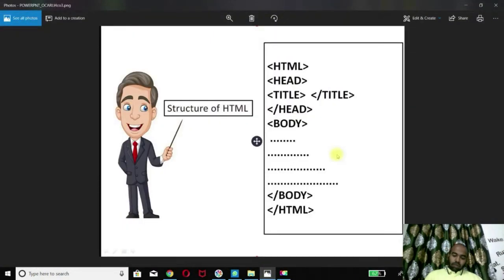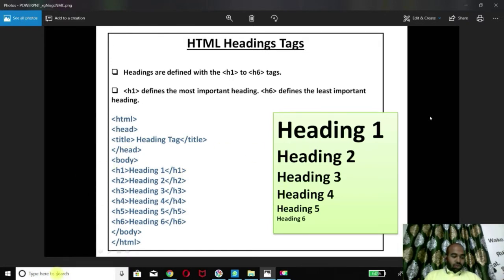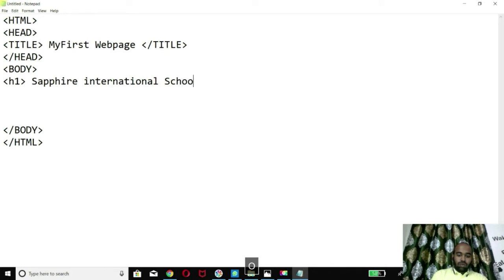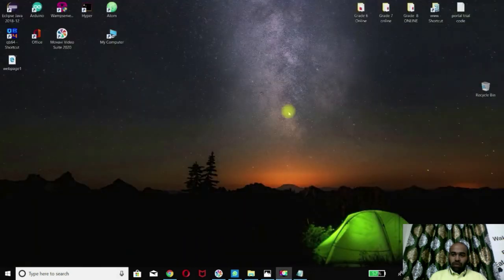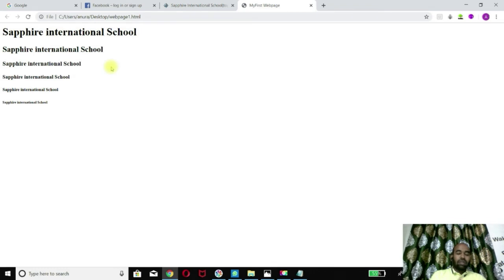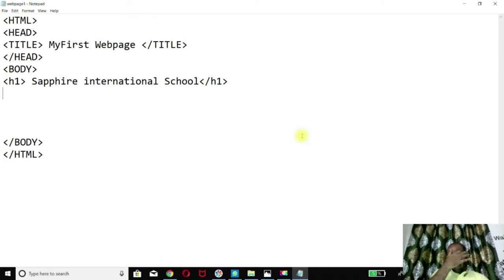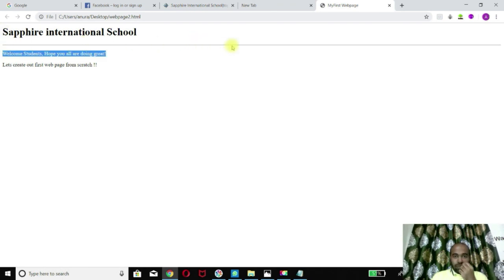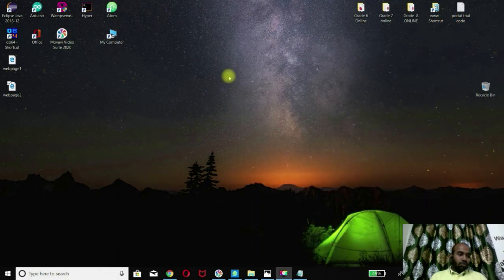Ch- 5 Creating Web Pages with HTML (HTML TAGS PART 1) Video - 3 [Practical Explanation].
Learn to create your own web Page.